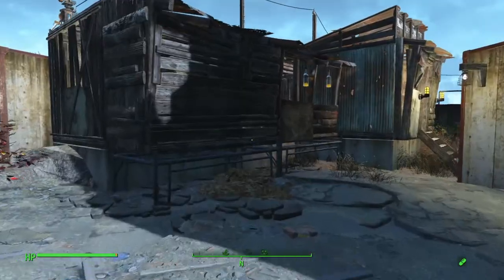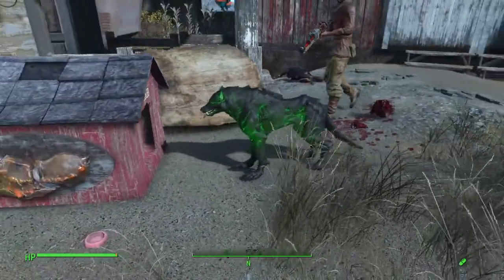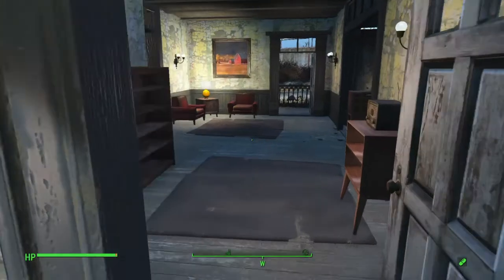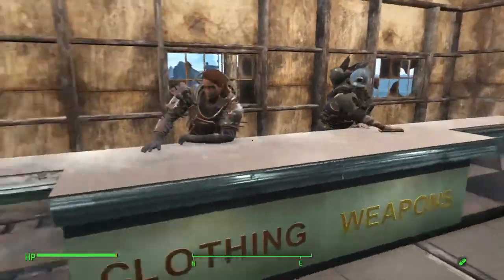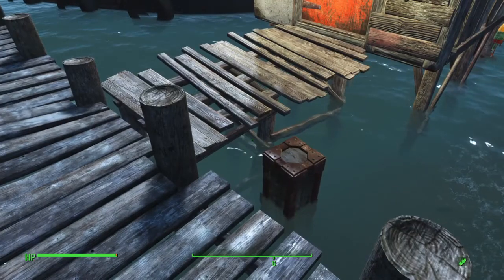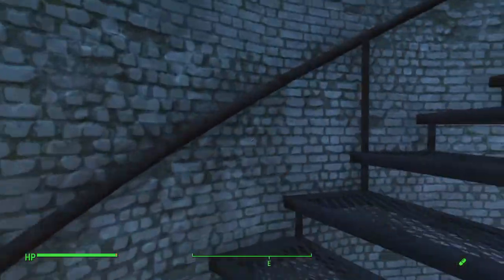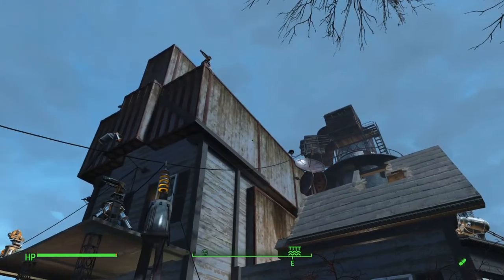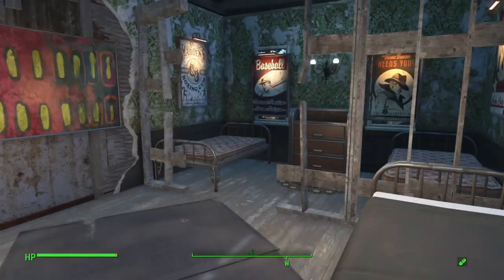Settlement Tour: Kingsport Lighthouse Fallout 4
Settlement tour of Kingsport Lighthouse along with a few tips and tricks to help you create ideas for your settlement.